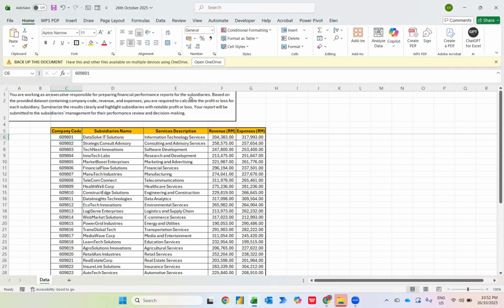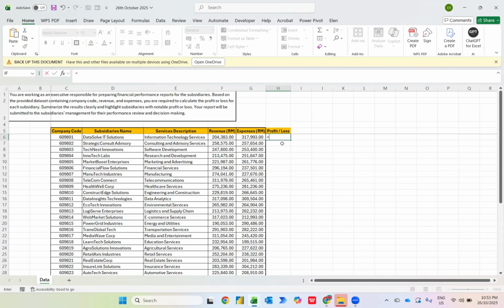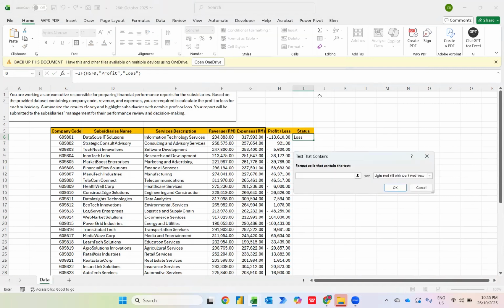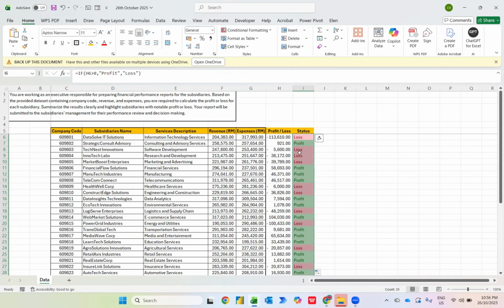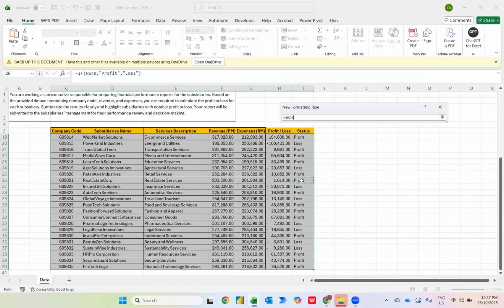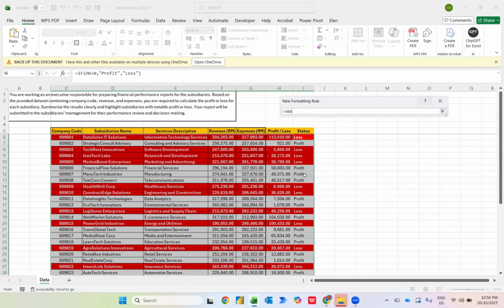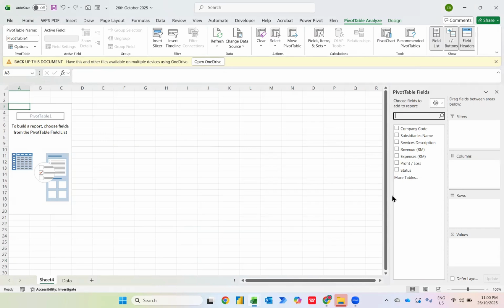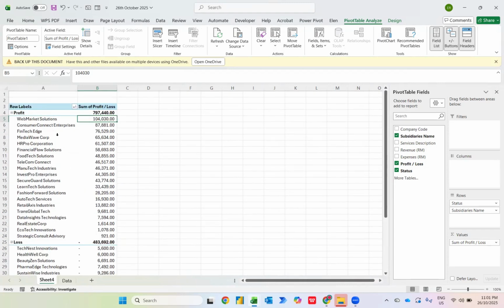🎥 𝟭𝟯-𝗠𝗶𝗻𝘂𝘁𝗲 𝗘𝘅𝗰𝗲𝗹 𝗪𝗮𝗹𝗸𝘁𝗵𝗿𝗼𝘂𝗴𝗵: 𝗙𝗿𝗼𝗺 𝗗𝗮𝘁𝗮 𝘁𝗼 𝗜𝗻𝘀𝗶𝗴𝗵𝘁𝘀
Suppose you are employed as an Executive managing subsidiaries. You are required to monitor the performance of the subsidiaries.

In this video, I demonstrated how to prepare simple Profit and Loss report for subsidiaries using a some Excel tools such as the following
✅ 𝗜𝗙 𝗙𝘂𝗻𝗰𝘁𝗶𝗼𝗻 – to determine profit or loss for each subsidiary
✅ 𝗖𝗼𝗻𝗱𝗶𝘁𝗶𝗼𝗻𝗮𝗹 𝗙𝗼𝗿𝗺𝗮𝘁𝘁𝗶𝗻𝗴 – using both basic text rules and advanced formula-based highlighting
✅ 𝗣𝗶𝘃𝗼𝘁 𝗧𝗮𝗯𝗹𝗲 – to summarize the data

Should you have any questions or recommendation, feel free to provide the your queries and input in the comments section.